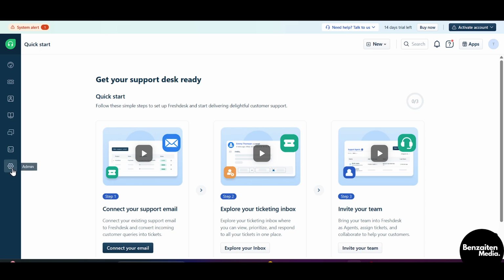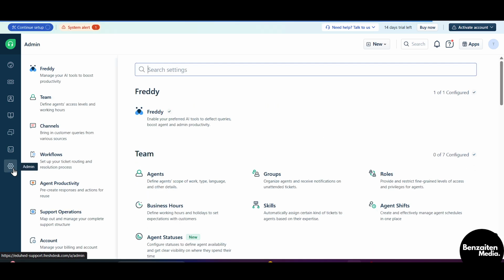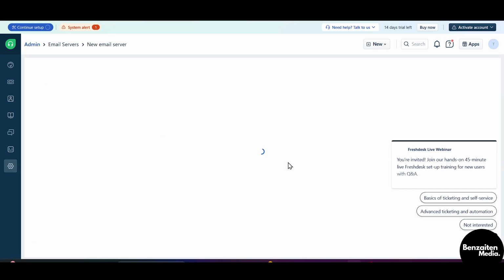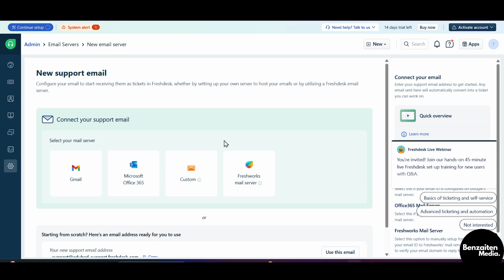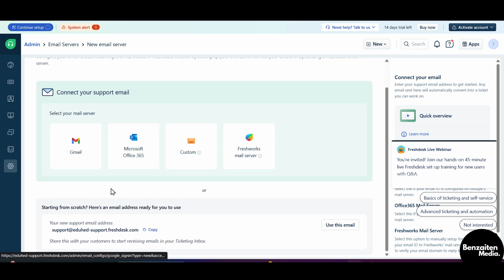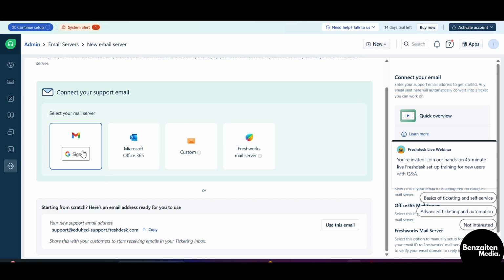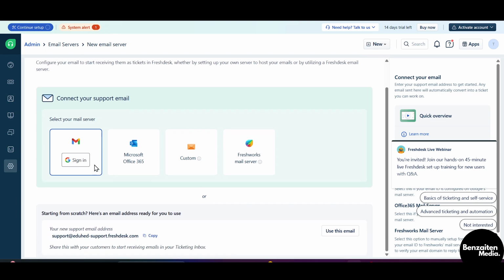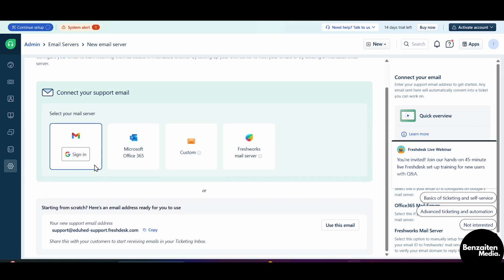How to Set Up Your Support Email in Freshdesk | 2025 Full Guide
📧 Want to connect your support email to Freshdesk for smooth ticket management? This 2025 step-by-step tutorial shows how to configure your support inbox in Freshdesk so all your customer queries are automatically converted into tickets.

🔍 What You’ll Learn:

How to link your support email (Gmail, Outlook, custom domain)

Set up forwarding and verify ownership

Auto-convert emails into Freshdesk tickets

Customize sender name & reply settings

🛠 Features Covered:

Adding & verifying a support email

Setting up email forwarding (Gmail/Outlook/custom)

Configuring SPF & DKIM (optional but recommended)

Choosing default inbox & reply address

Assigning incoming tickets to agents or groups

💼 Best For:

Startups & small businesses using Freshdesk

Customer support teams migrating to Freshdesk

Freelancers offering client support services

Set up automation rules for better ticket flow

Use Freshdesk’s custom signature feature for professionalism